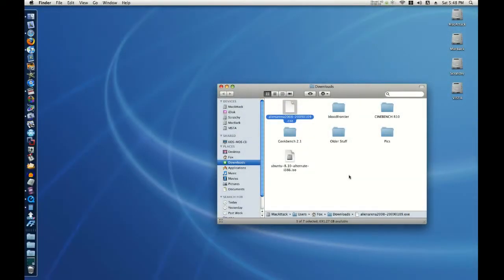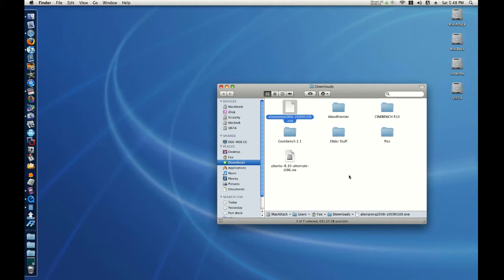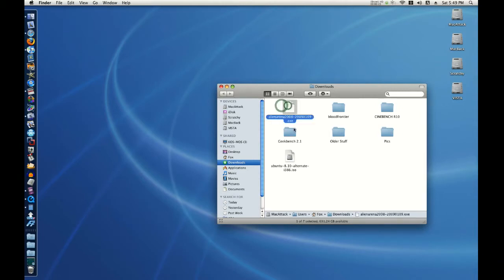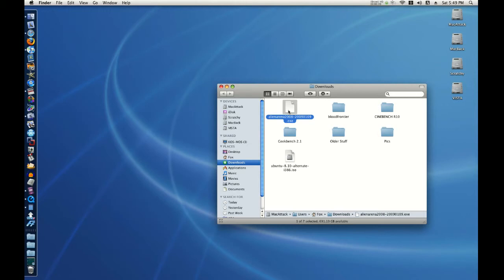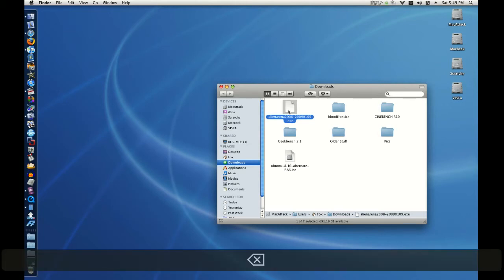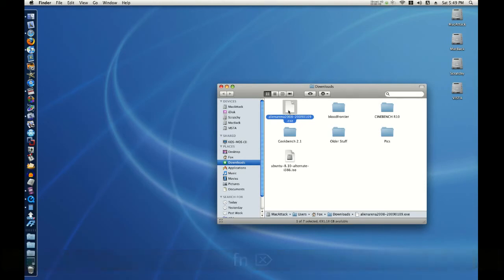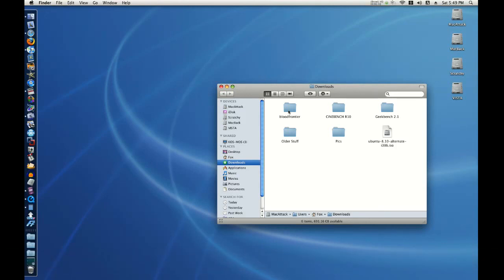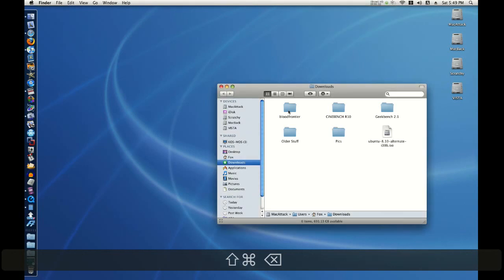Mac Tips and Tricks: More shortcut keys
Learn more about the shortcuts built into Mac OS X!